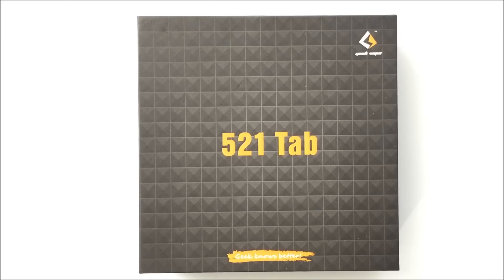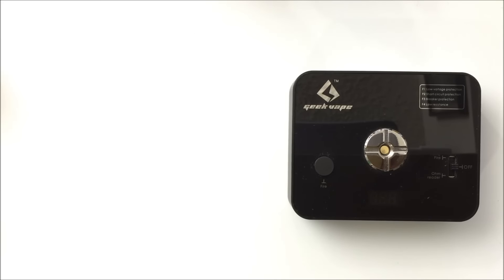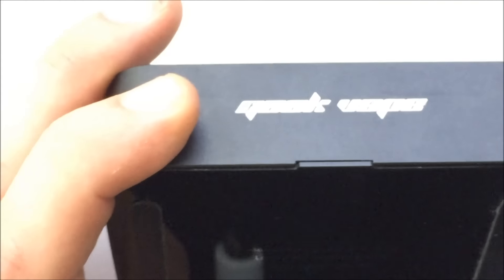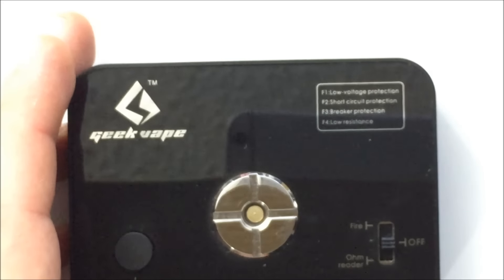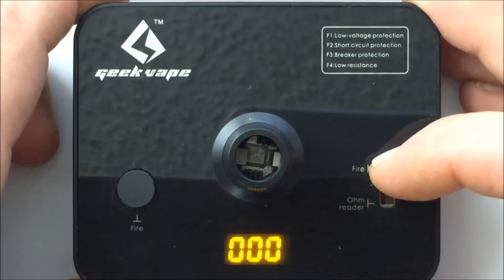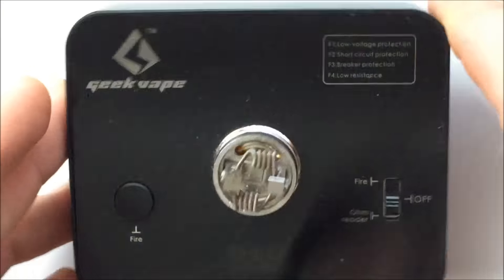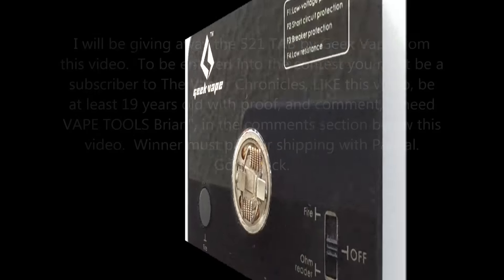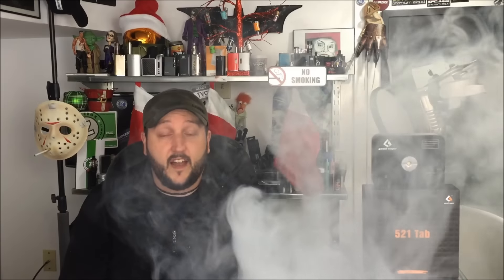521 TAB By Geek Vape Giveaway On TVC